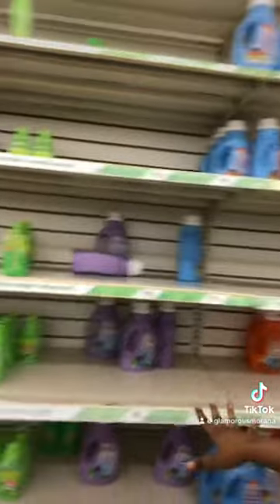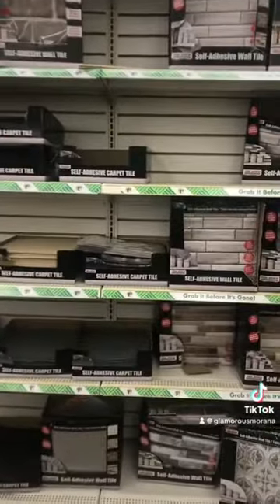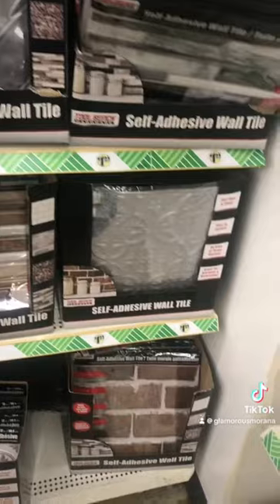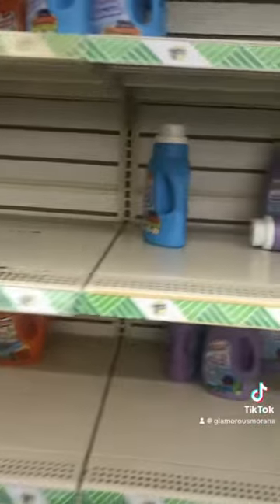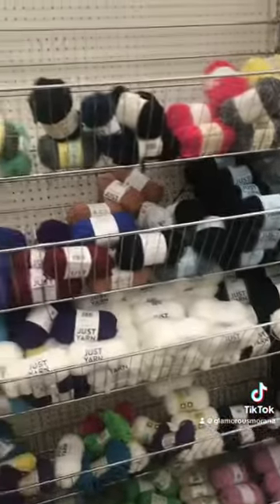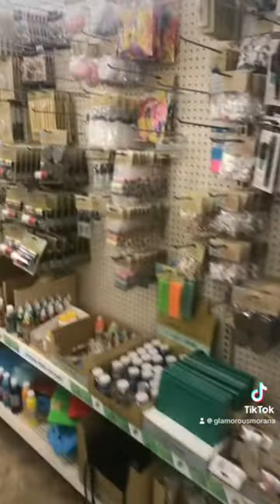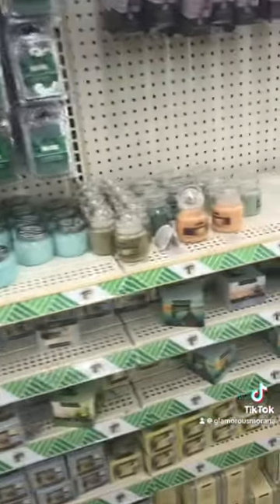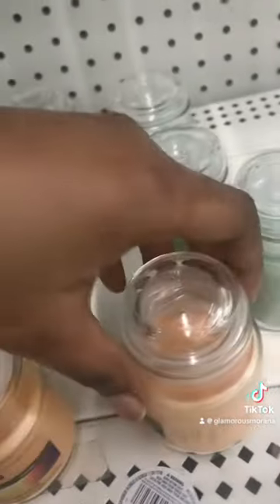Dollar Tree Must-Haves: Top Products Under $1! 💯🌟